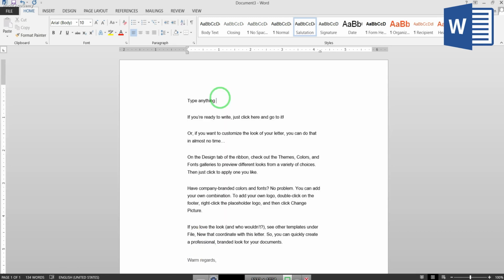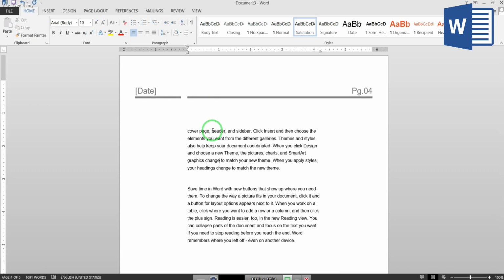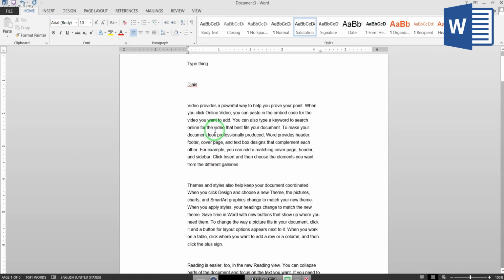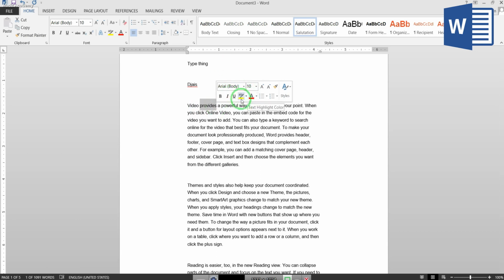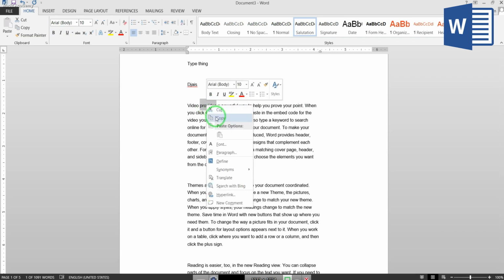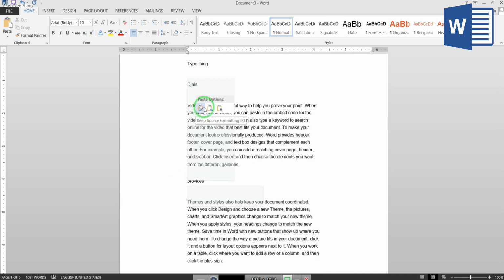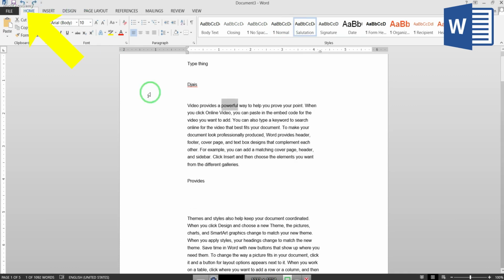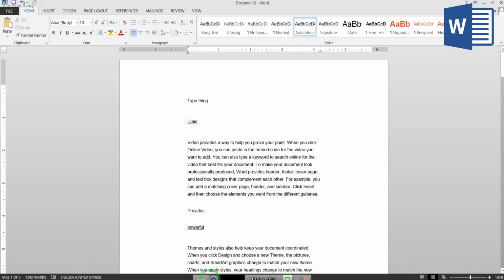Microsoft Word: Text Basics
This Video shows you the simple text basics, You must know when you are using Microsoft Word.